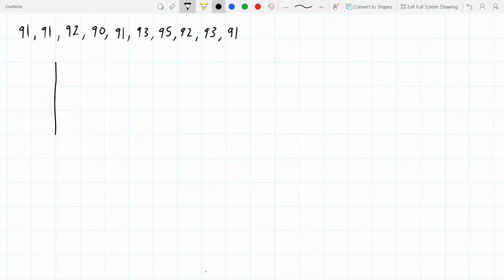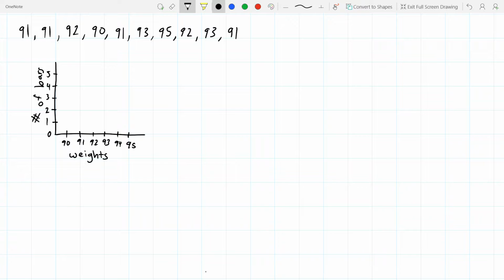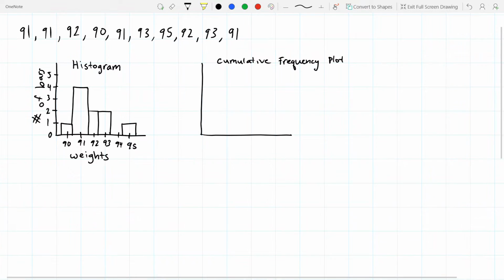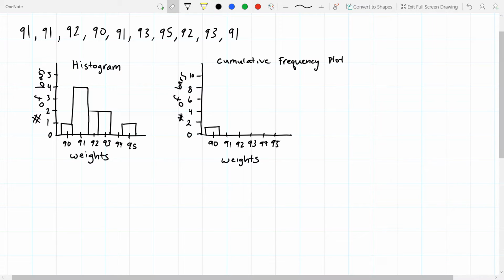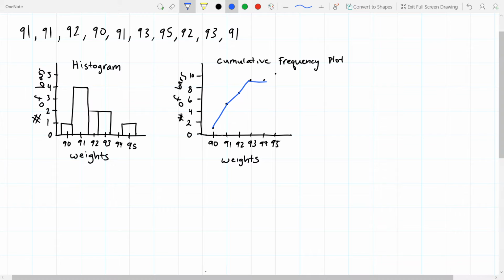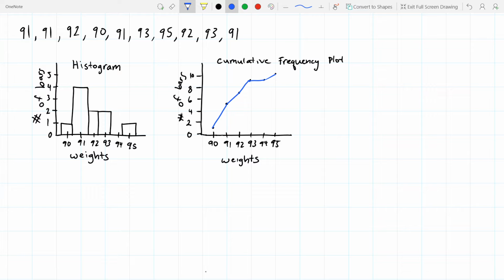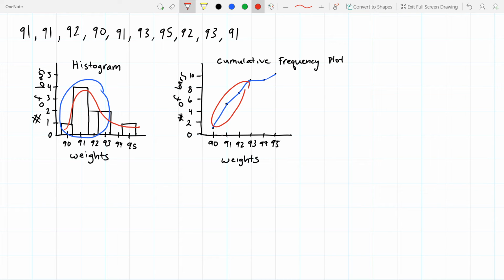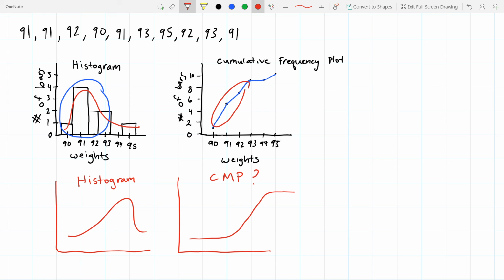AP Statistics: Cumulative Frequency Plots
A review of histograms and an introduction to cumulative frequency plots.